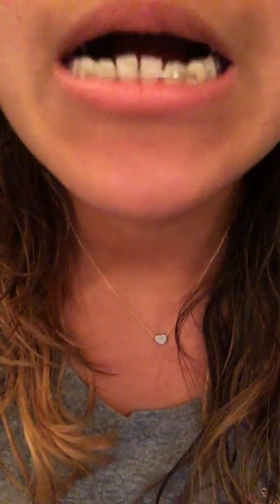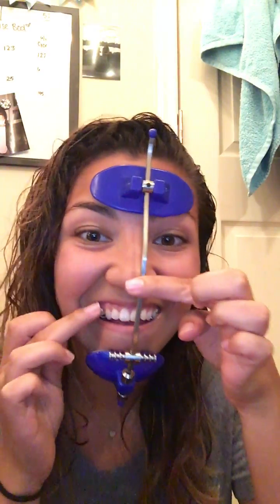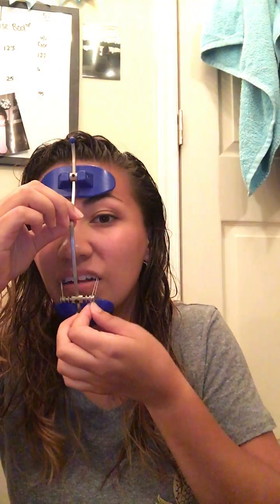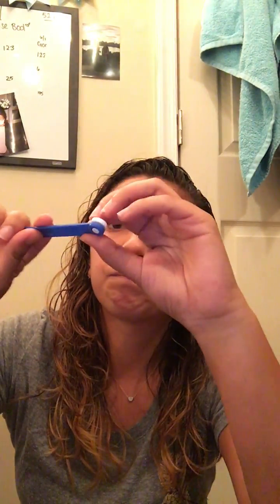Palatal expander: head gear, how to expand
Just a little update! Kind of long but two parts.
First head gear/face mask, then using the key to expand.
And some things I forgot to mention:
-it's easier to expand removable ones when they are in the mouth because it is hard to put back in if you expand it then put it back.
-everyone has different treatment, so how often you expand and how long you do it for varies.